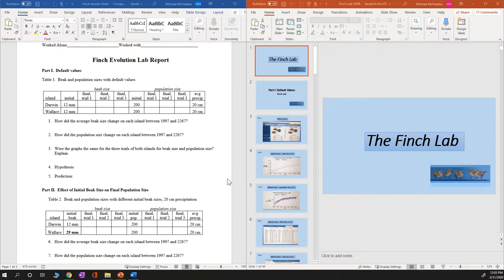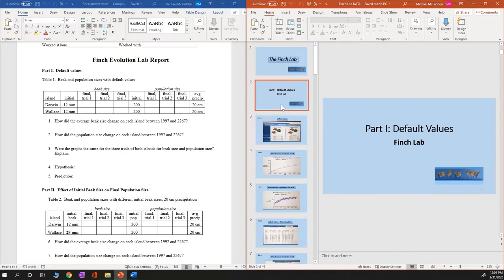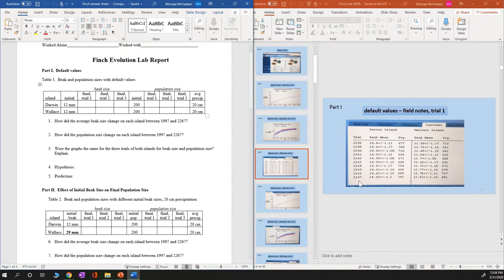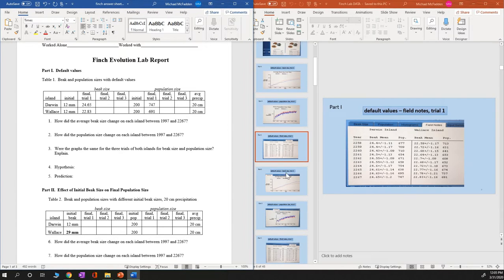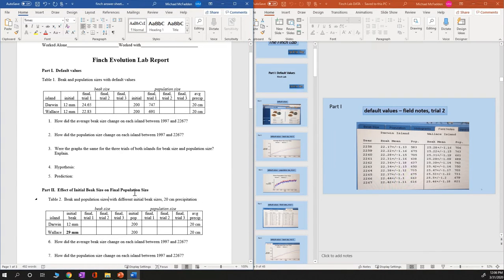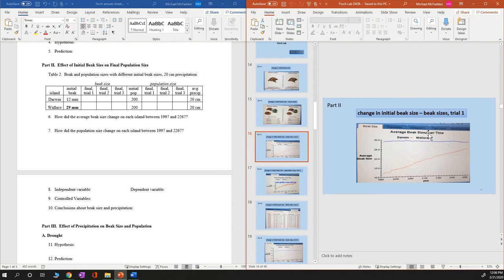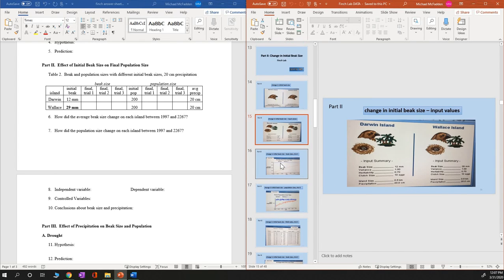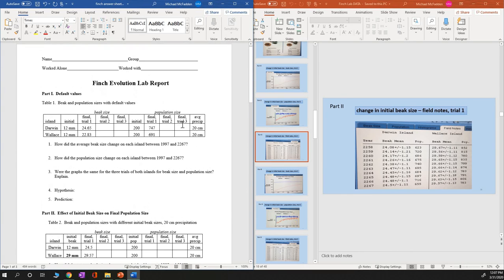Finch Lab Procedure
This demonstrates which values to record in your lab report from the finch lab data slides.